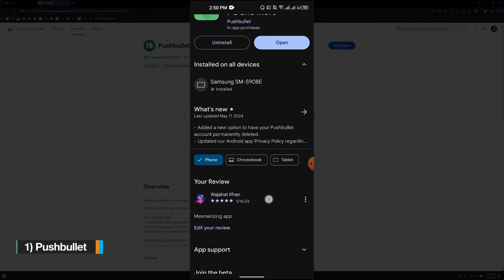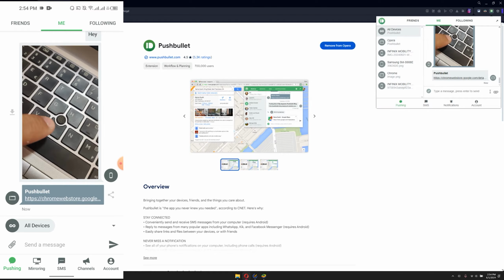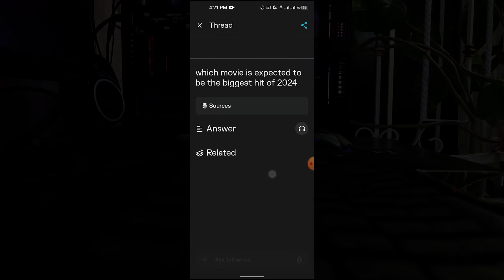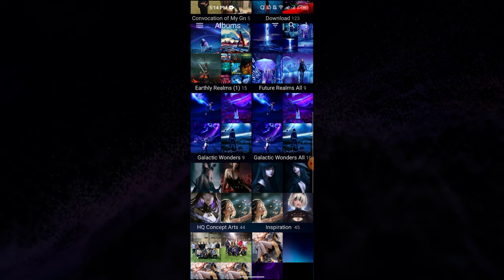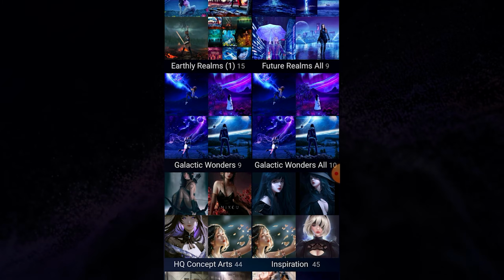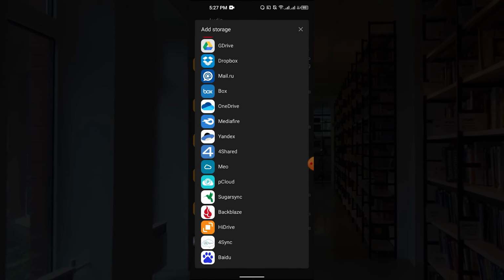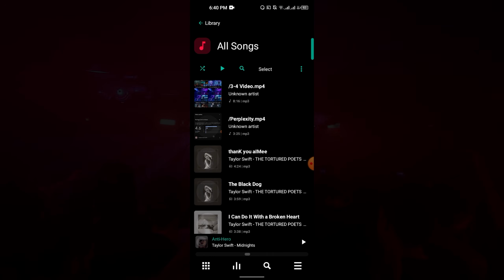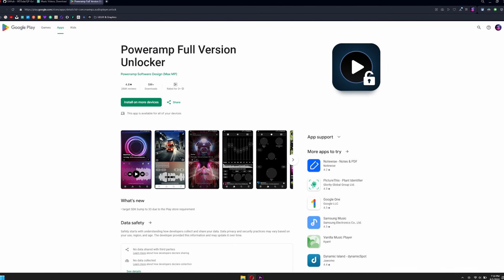Top 5 Android Apps I Use Every Single Day!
In this episode, I've showcased the top 5 Android apps that I use every single day. From boosting productivity to enhancing your music experience, these apps are essential for any Android user. Join me as I explore Pushbullet, Perplexity AI, QuickPic Gallery, Mixplorer, and Poweramp, and see how they can transform your daily smartphone use.

►Time Stamps:
  Intro: 00:00
  Pushbullet: 00:07
  Perplexity: 02:11
  QuickPic Gallery Mod: 03:46
  MiXplorer: 05:34
  Poweramp: 07:37